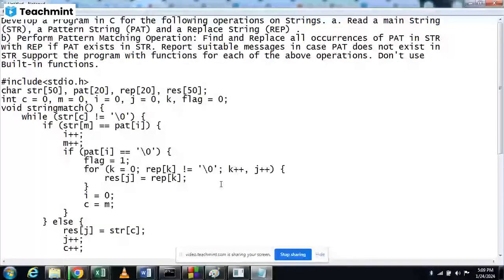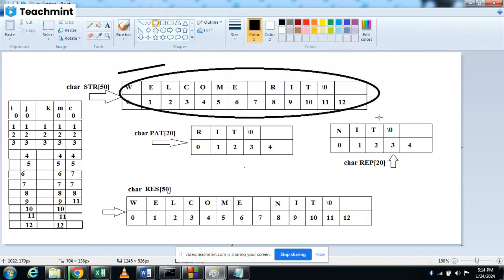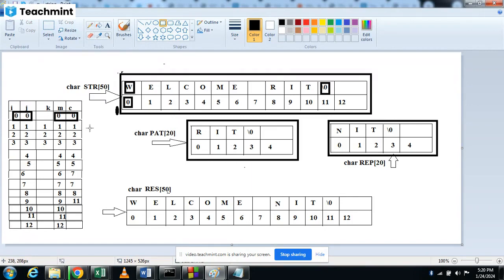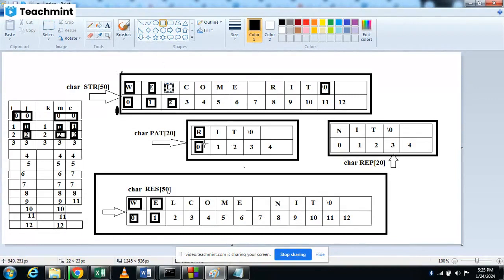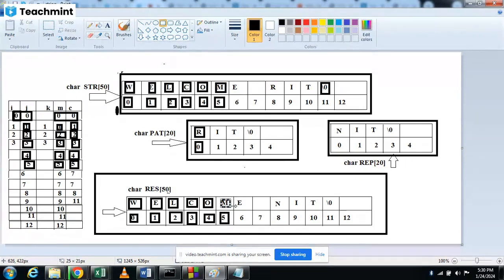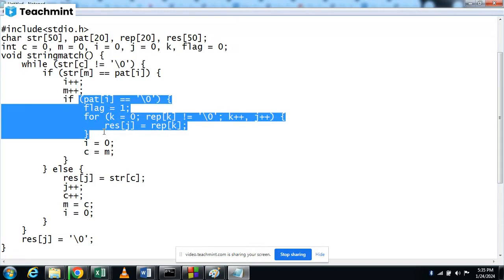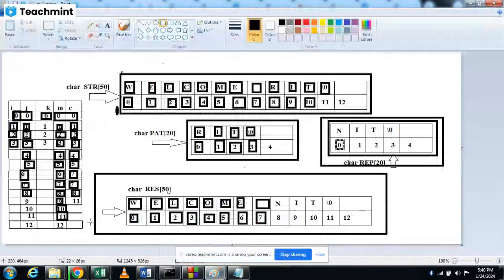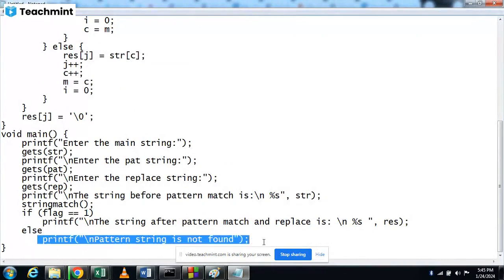Data Structures Lab (BCS305) - Program 2